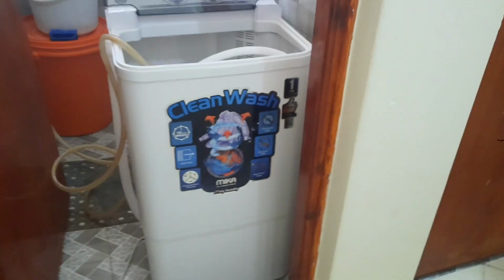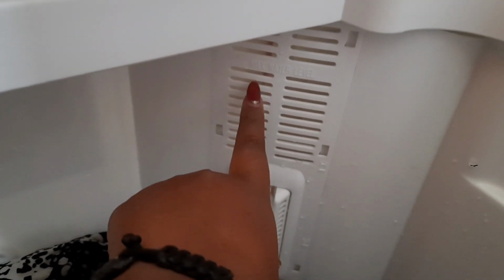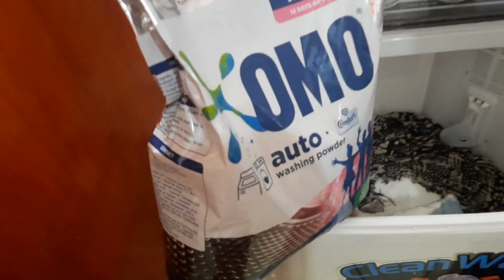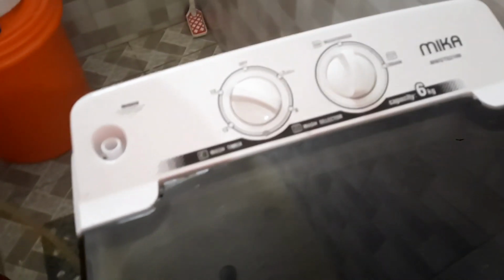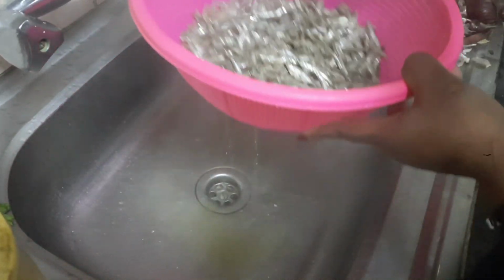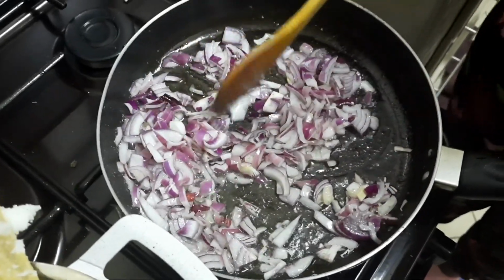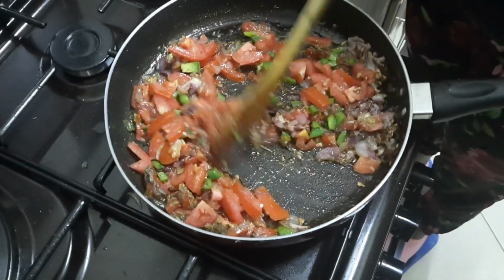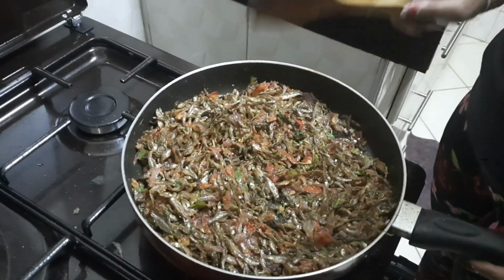How I Spent My Weekend Cleaning Using Single Tab washing Machine|| quick & easy Omena recipe 😋